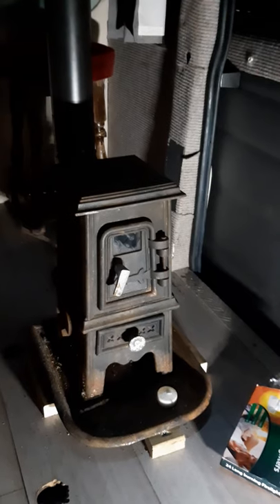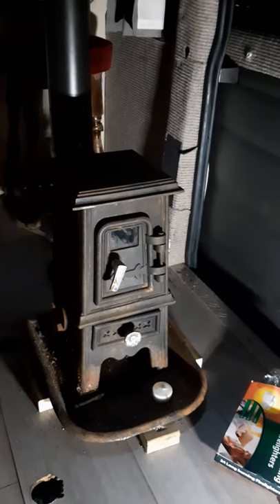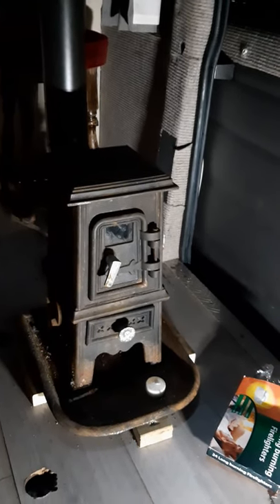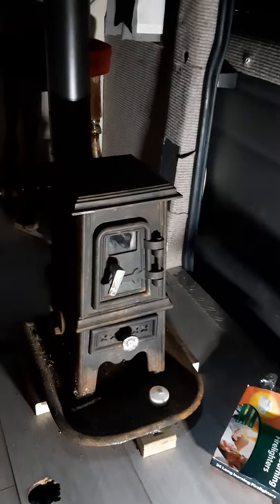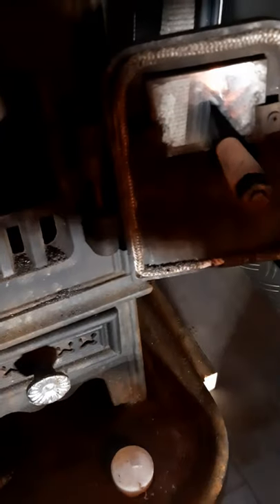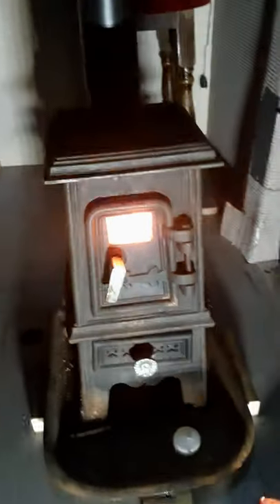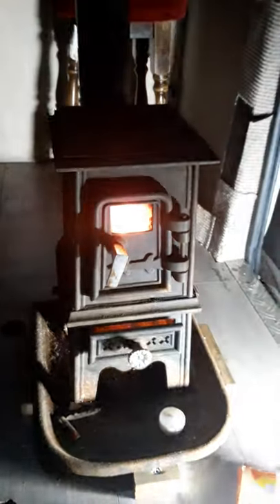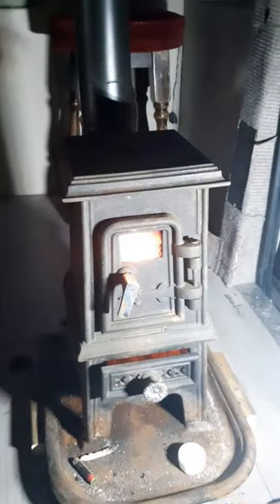4 February 2021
pipsqueak burner first lighting after installing in my transit mini bus conversion.
will do better video in the daylight 😊I love it,the perfect size and heat produced and it looks really good too